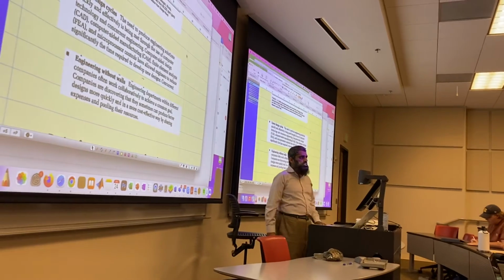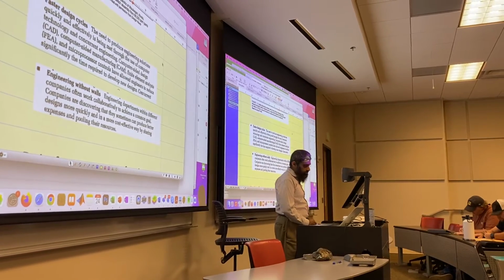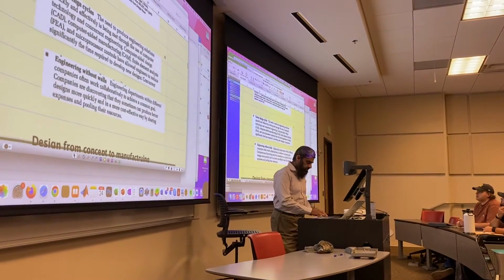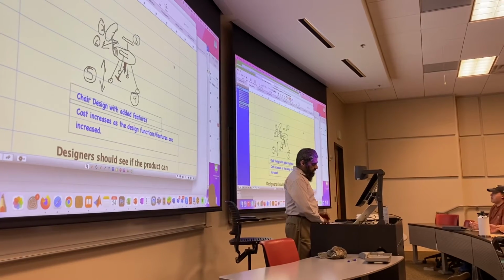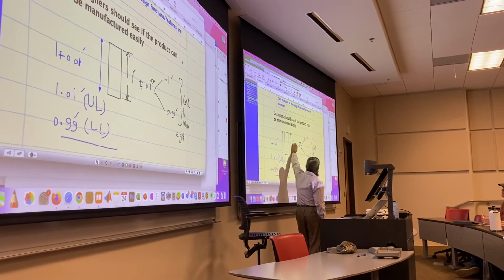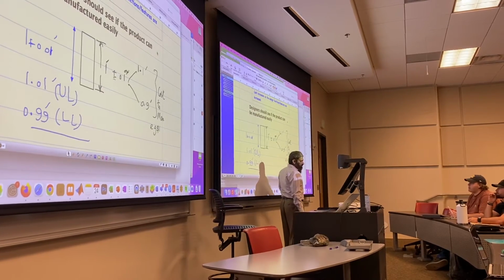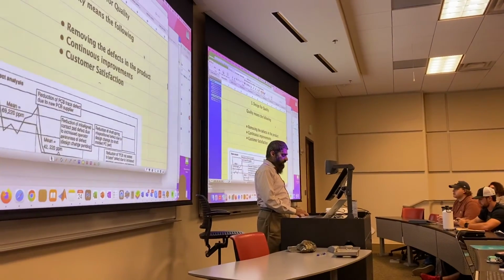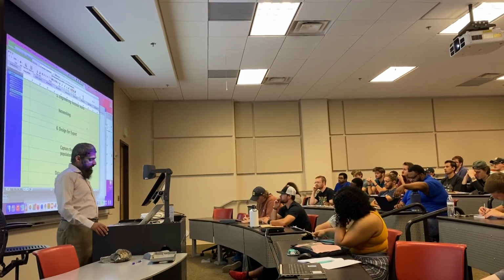Lecturing ME 3201 class, Product Realization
Topic: current practices in Design Engineering